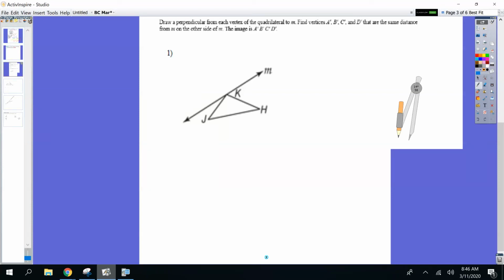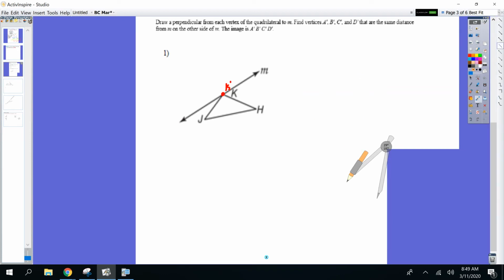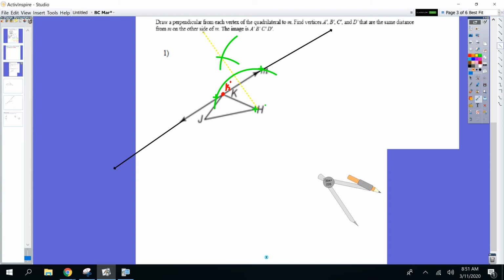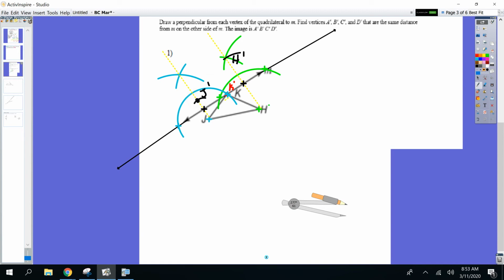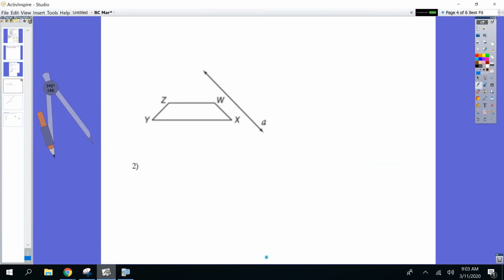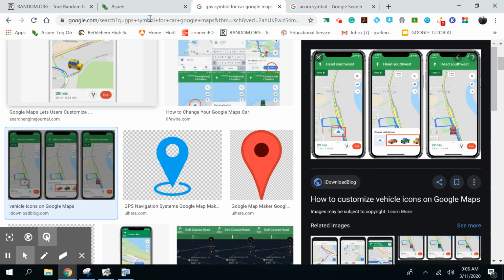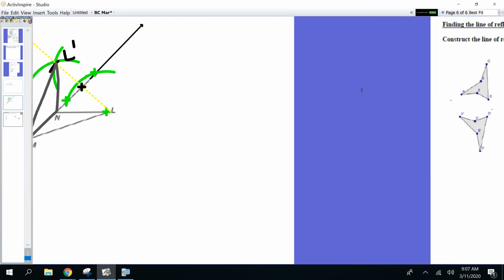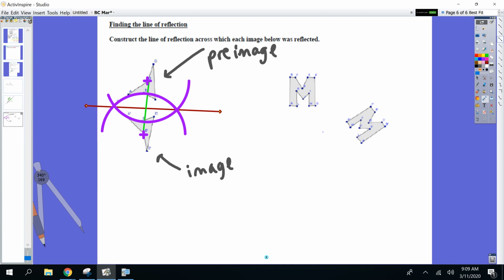Honors Geometry BC Mar 11th - Unit 9 = Constructions w/ Reflections